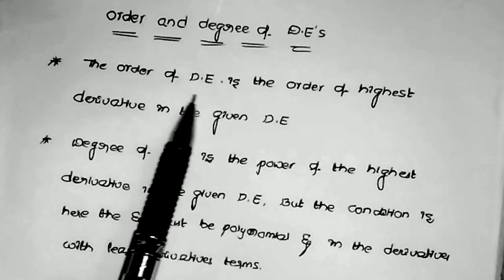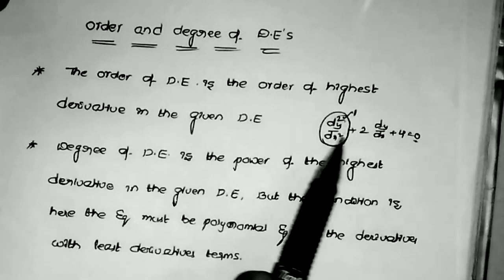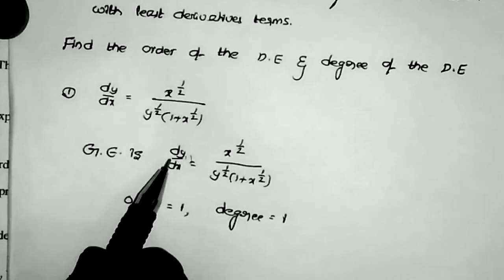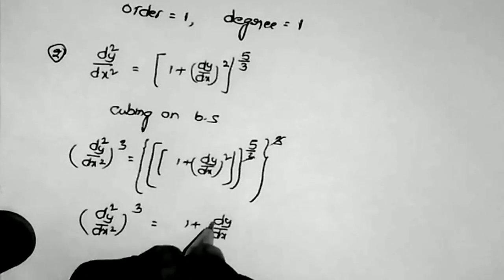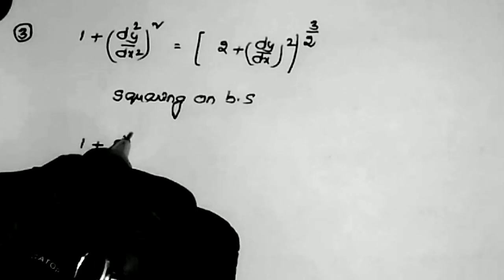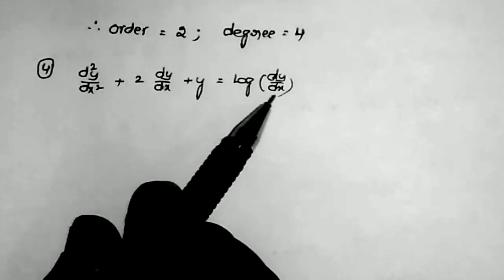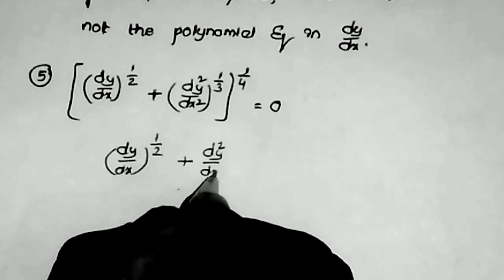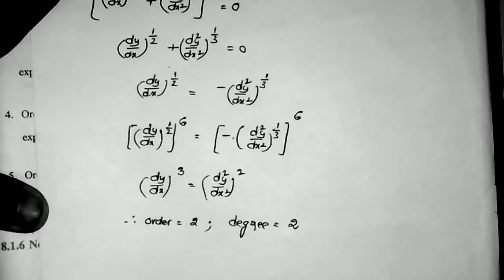Maths 2B IMP Sums 2021 || AP Maths 2B IMP Questions || Maths 2B Differential Equations